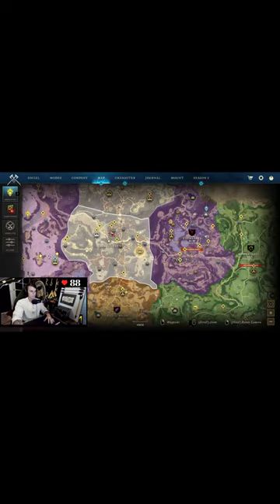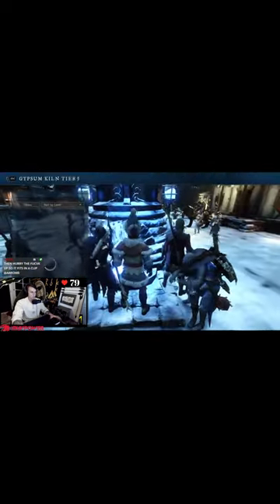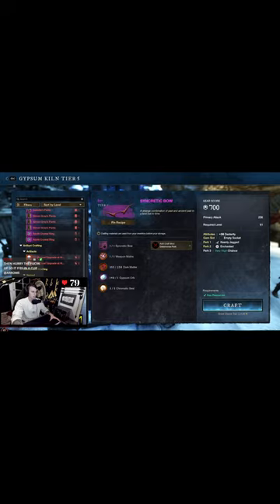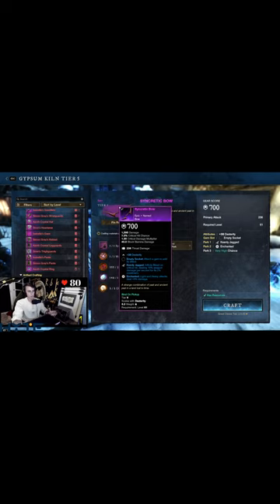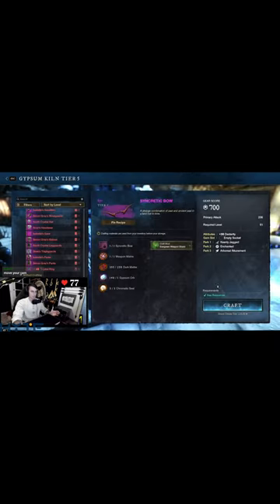Bow Bus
Welcome :)